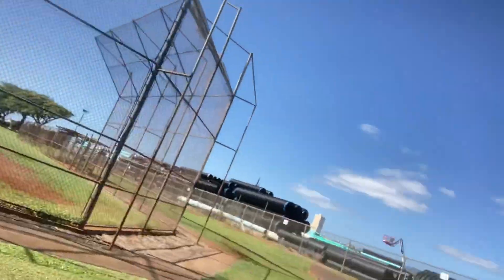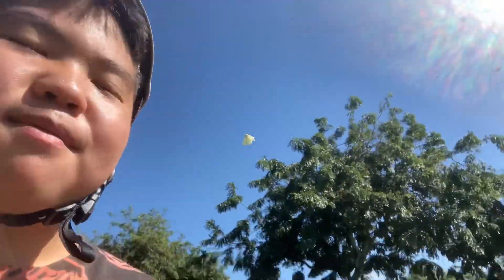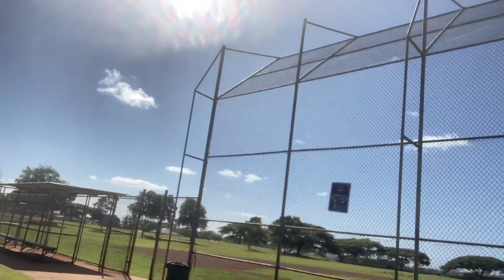Session from 30 feet in the air!